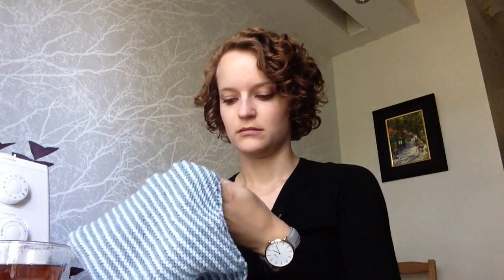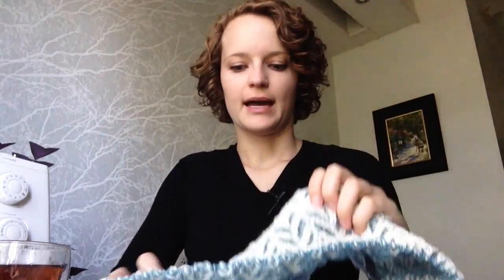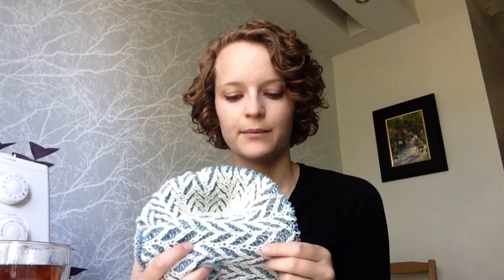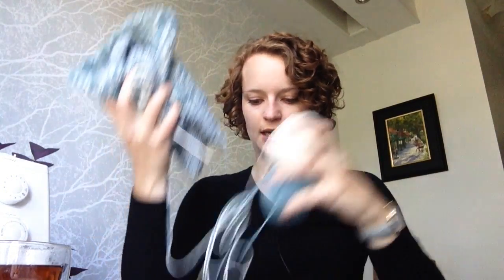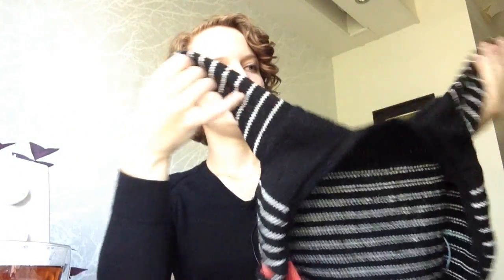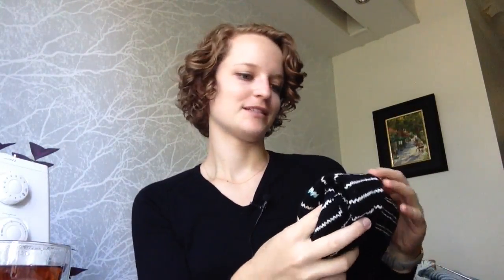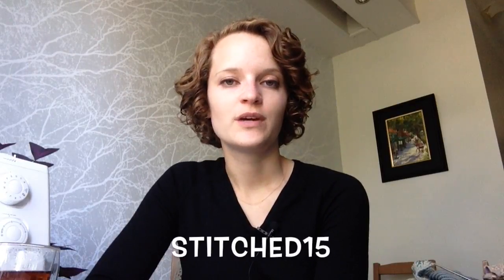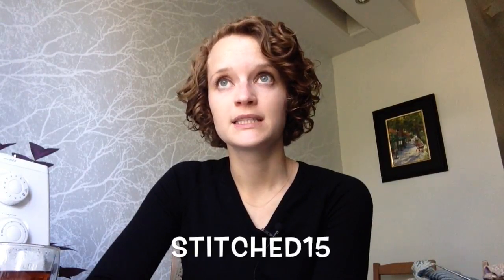Stitched in Sweden - Episode 54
Join me this week for knitting, sewing, and project plans!